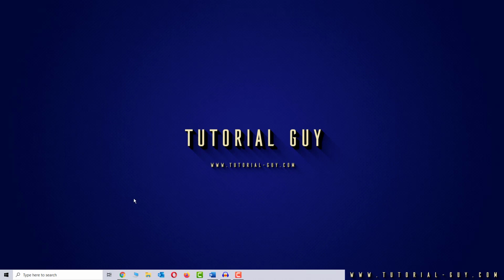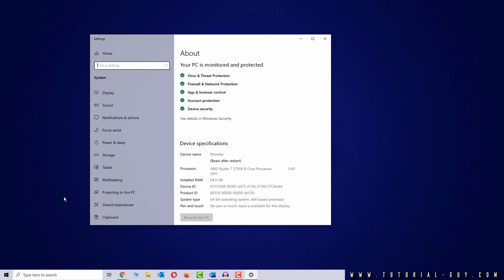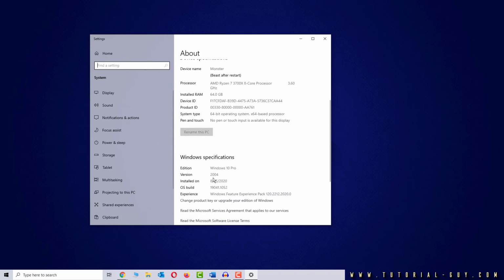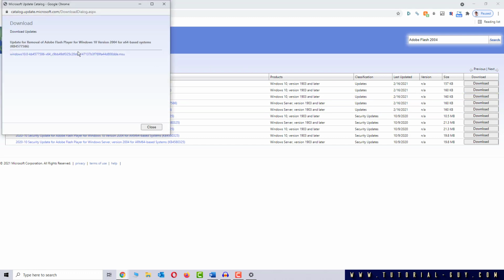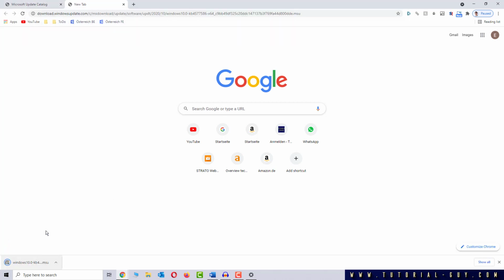How to uninstall Adobe Flash Player | Remove Adobe Flash Player ✅ Tutorial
Since Adobe does not provide any more updates for its Adobe Flash Player, it becomes a security risk. We show you how to uninstall Adobe Flash Player with just a few clicks.